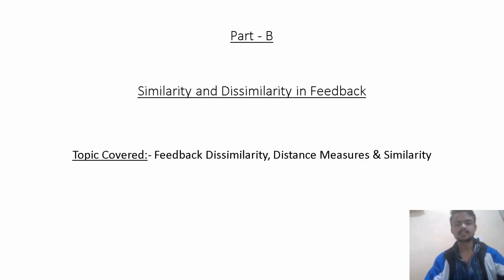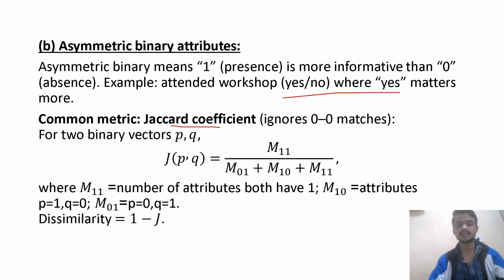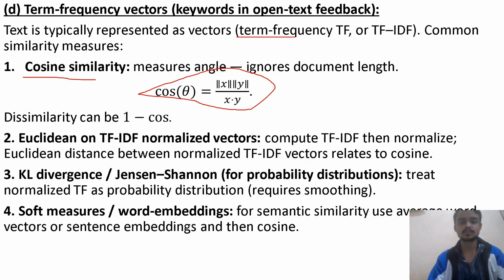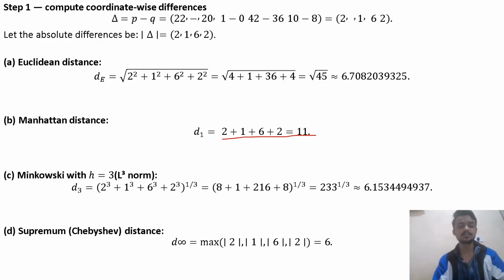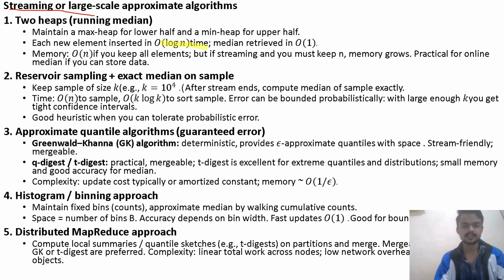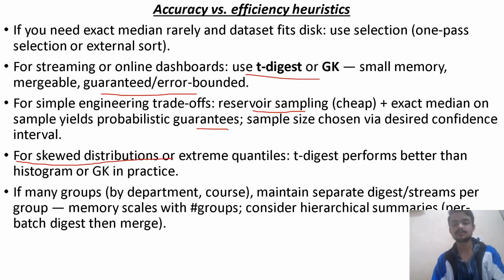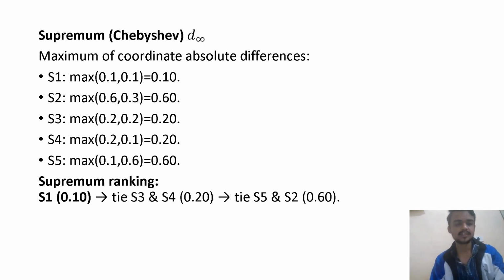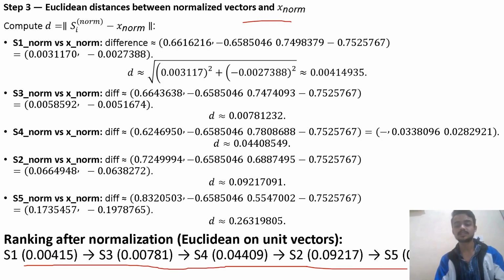Internal 1 Questions of part B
this is a playlist of internal of paper DataScience i am Naveen vashist
roll number IT2k23-34